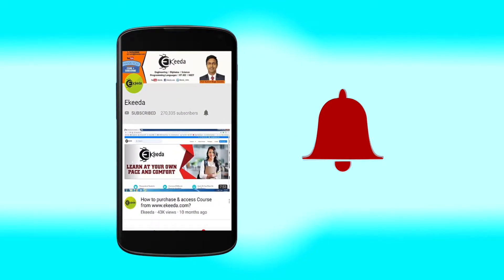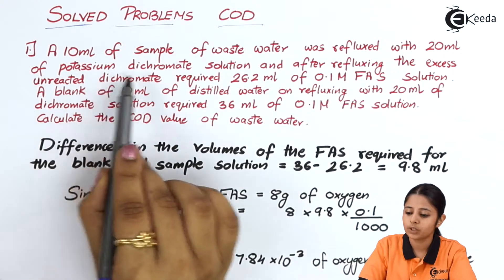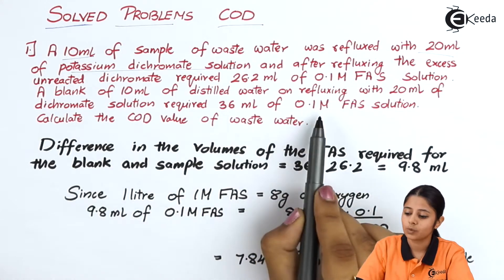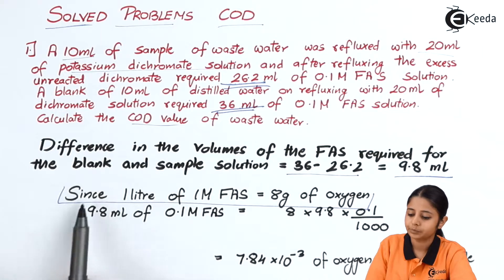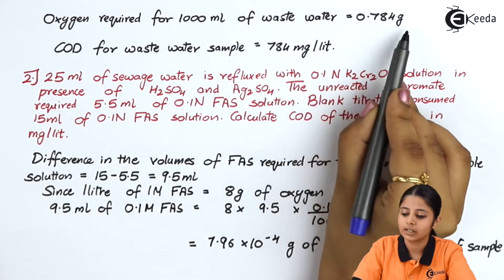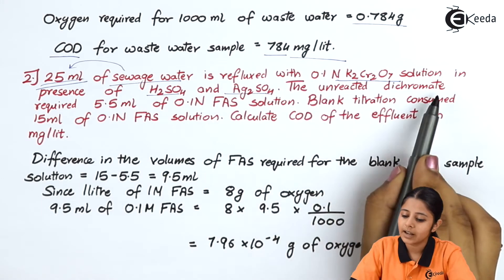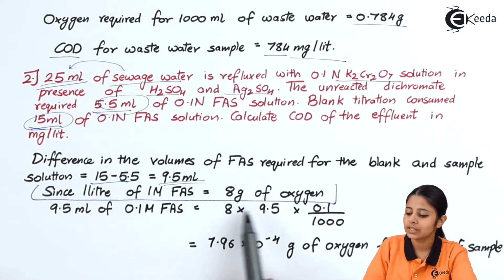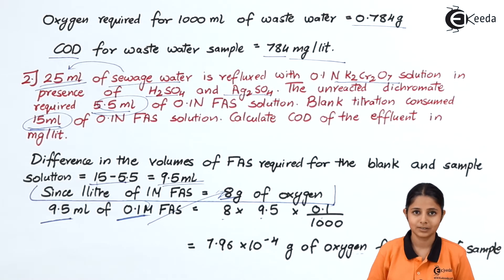Solved Problem : COD - Water - Engineering Chemistry 1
Video Name - Solved Problem : COD

Chapter - Water

Happy Learning